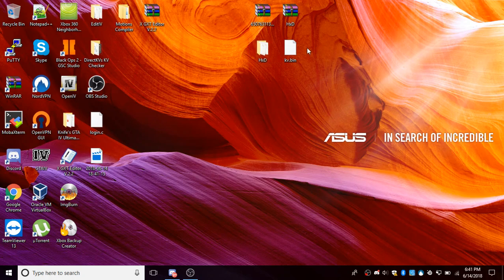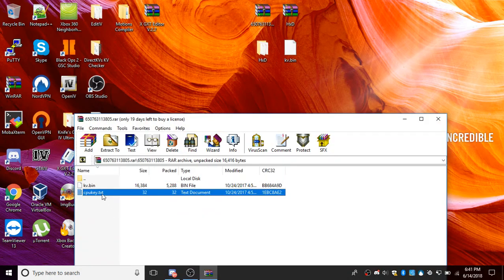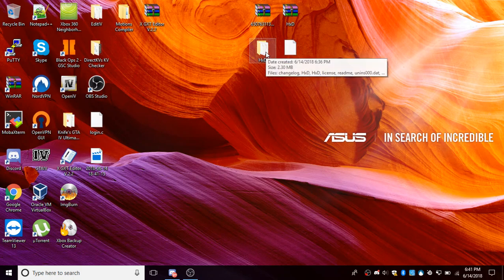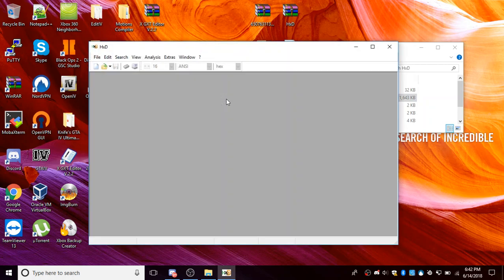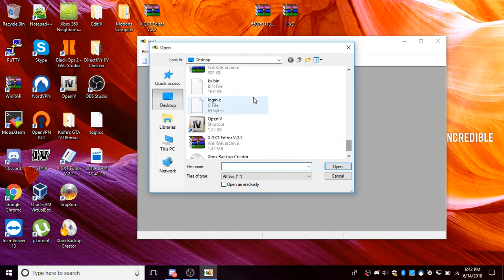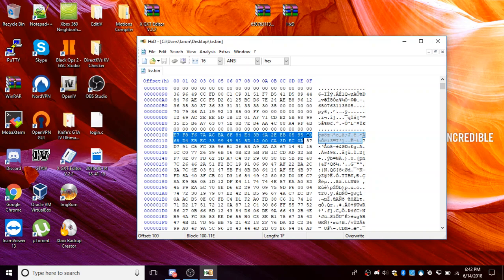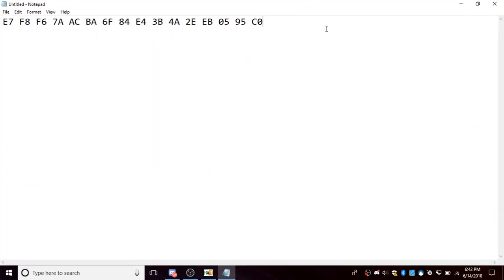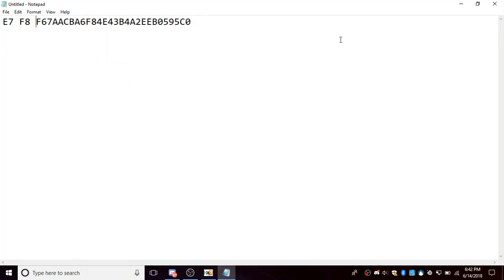How to get CPU Key from KV.bin | RGH USERS!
HxD Download